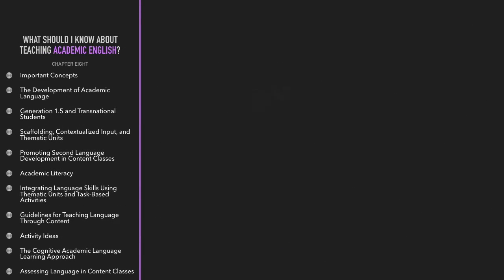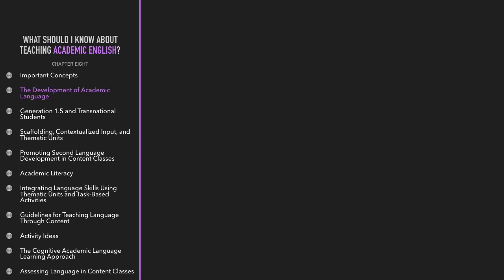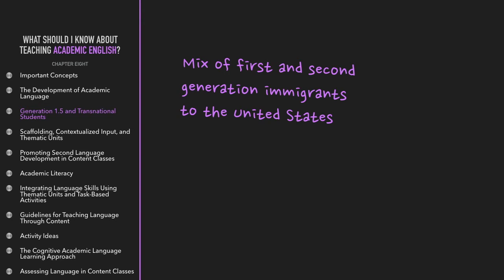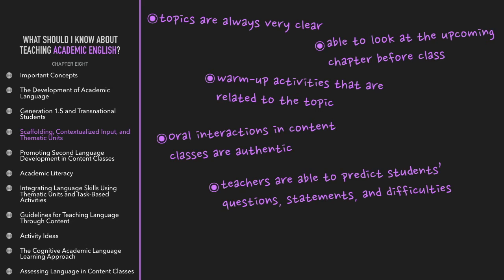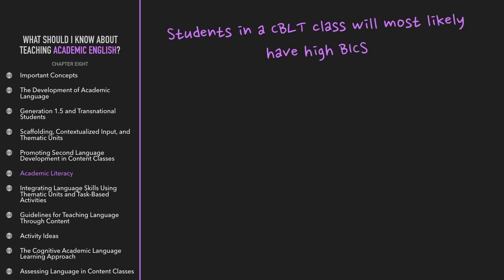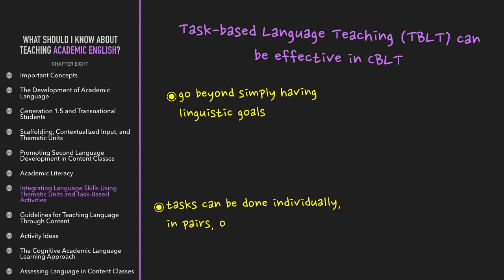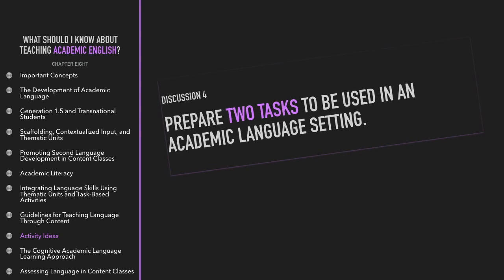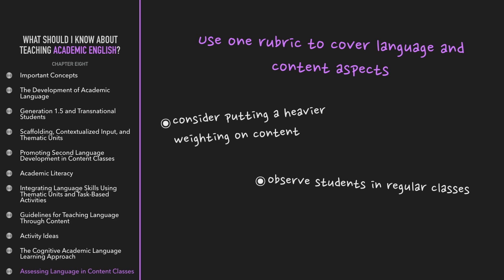Becoming a Language Teacher Chapter 8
This video is purely for the purpose of my pedagogy class.